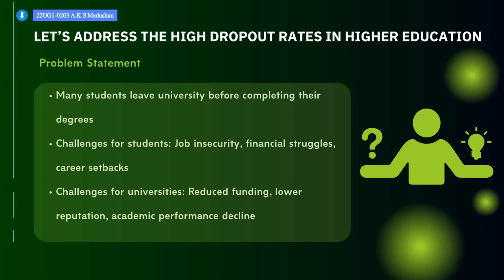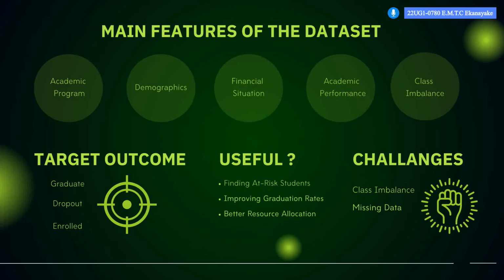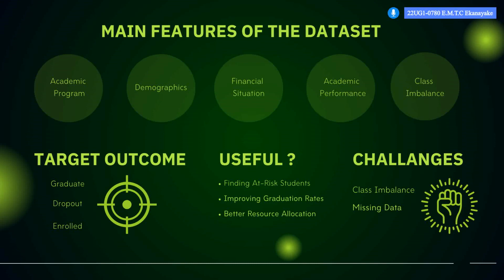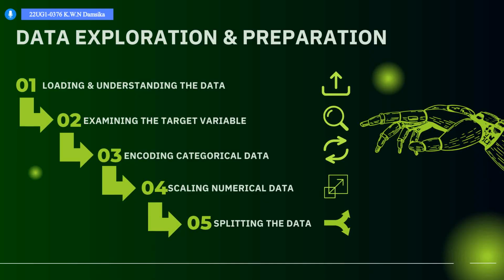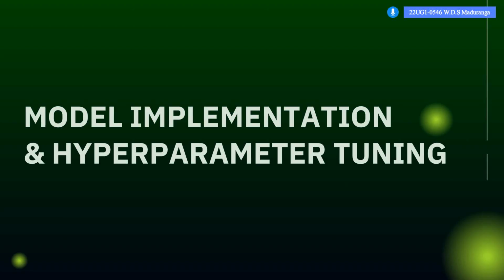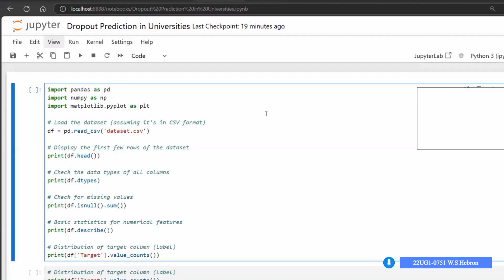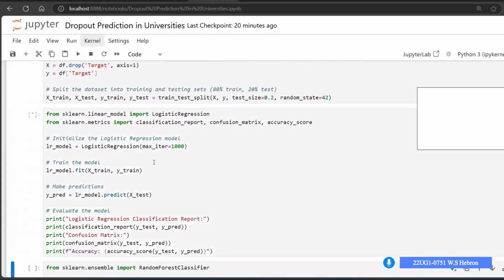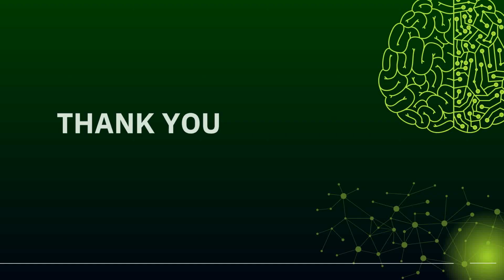DropOut Prediction in Universities using ML (CCS1304 Business Intelligence Group Project)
We, a team from the Faculty of Computing and IT at SLTC Research University, have developed a machine learning model to predict student dropouts as part of our university group project.

For this study, we used the "Predict Students' Dropout and Academic Success" dataset from Kaggle, applying various ML techniques to analyze factors influencing student retention.